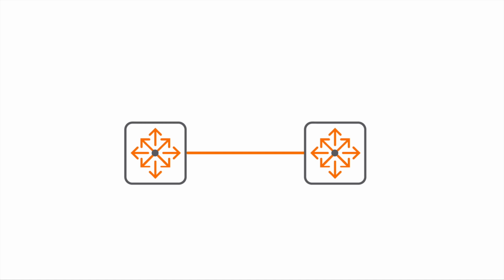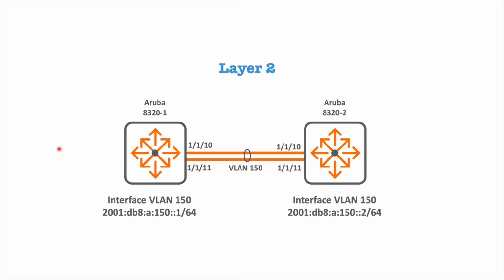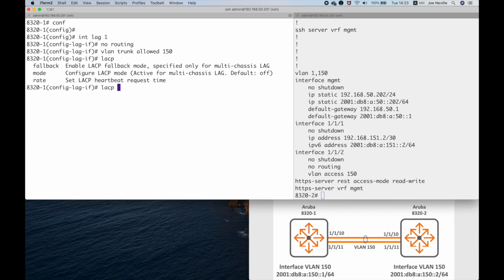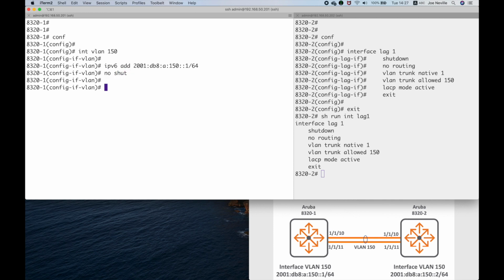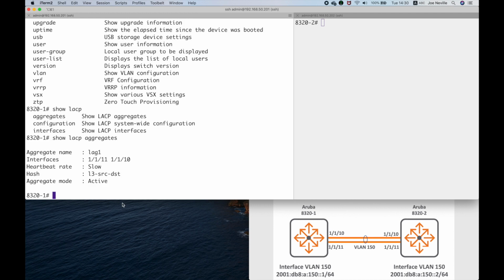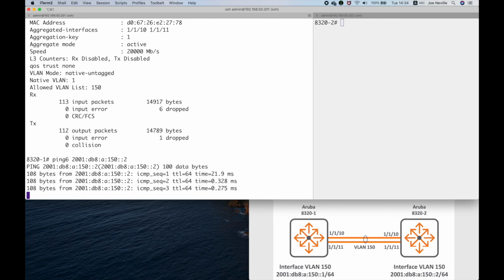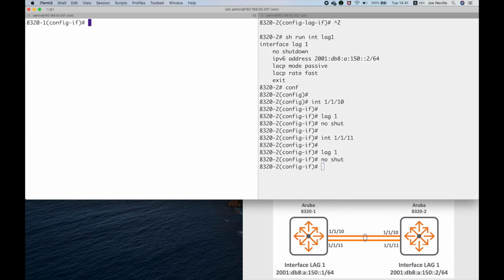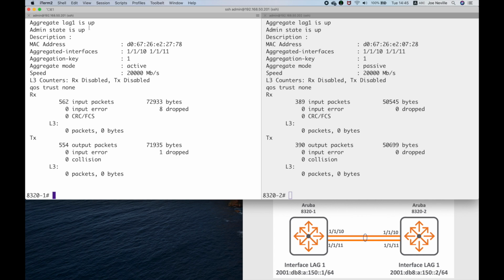HPE Aruba Networks AOS-CX Basics 6 - LACP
Aggregate multiple links with Link Aggregation Control Protocol and HPE Aruba Networks AOS-CX. In this demo we explore the popular feature, LACP, which is commonly used but does have a number of configuration nuances.

HPE Aruba Networks